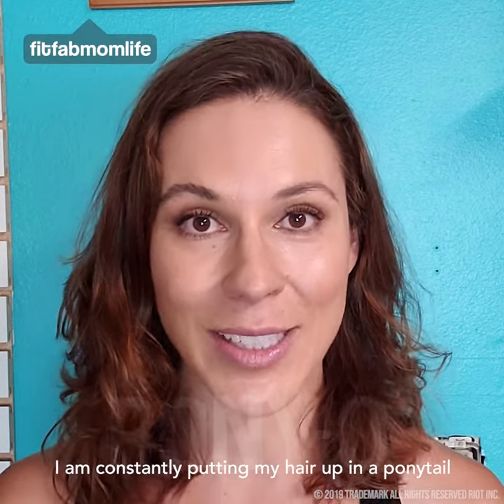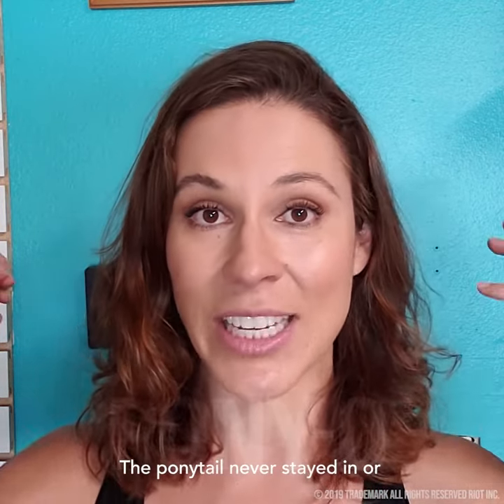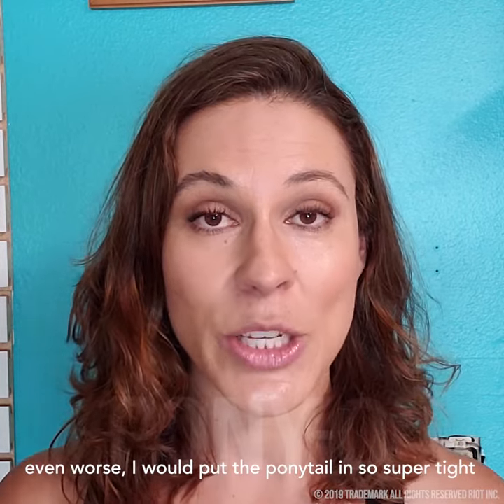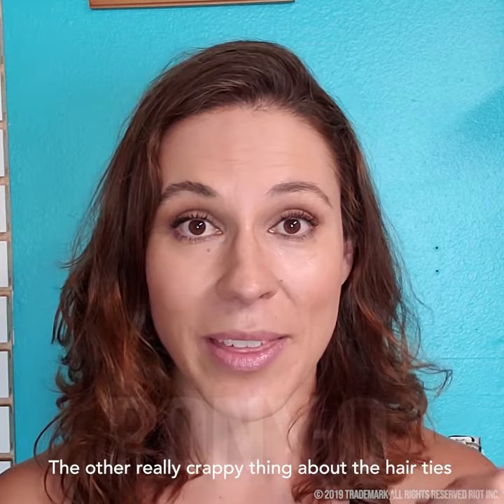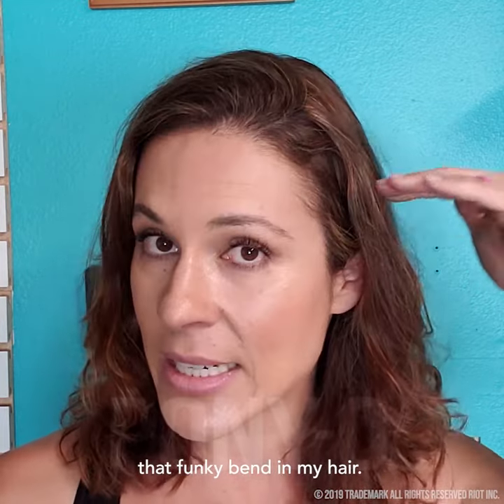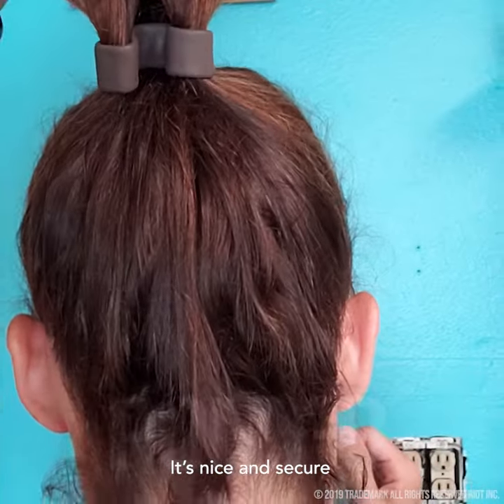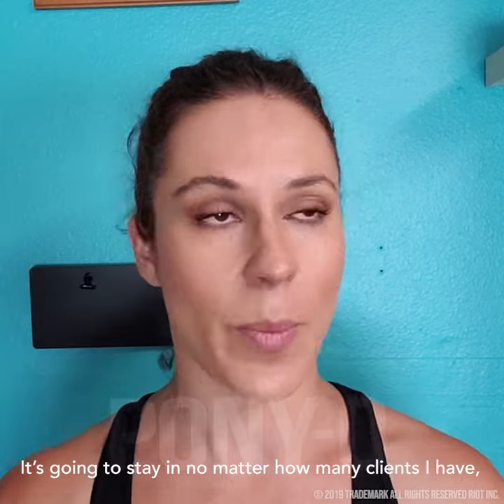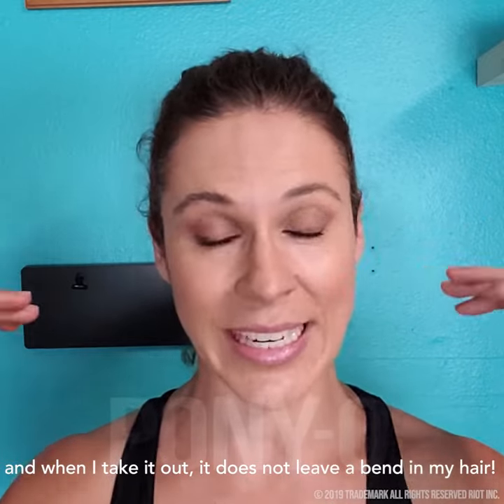Is PONY-O hair accessories secure enough to last through a workout? Listen to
Strong enough to hold for any level of activity, PONY-O Hair Accessories are comfortable, secure, and non-damaging in every hair type! Available in seven hair blending colors!